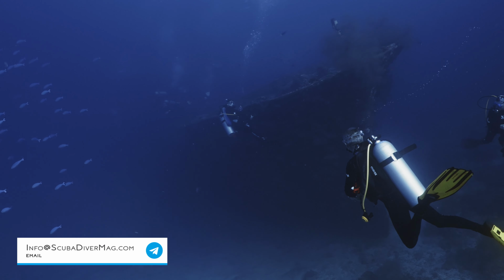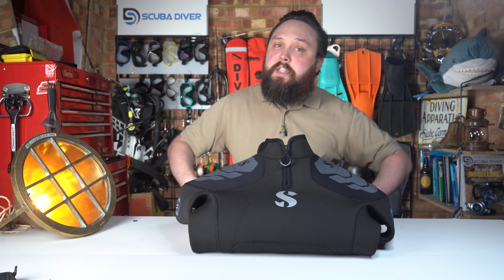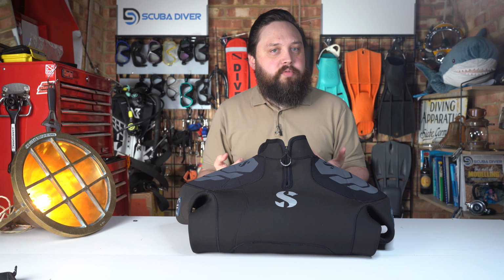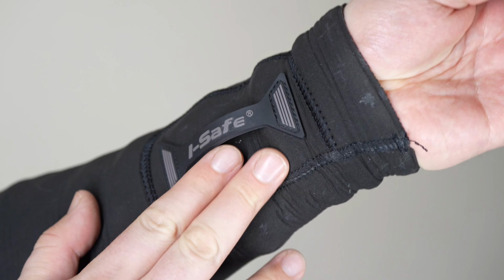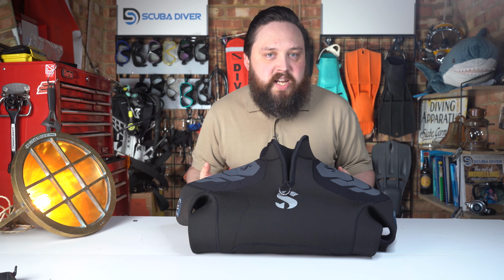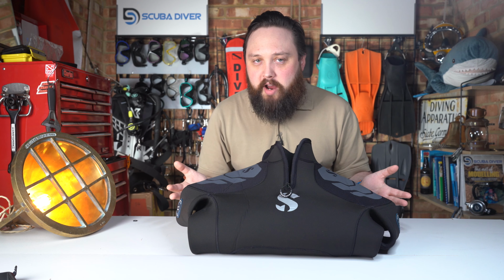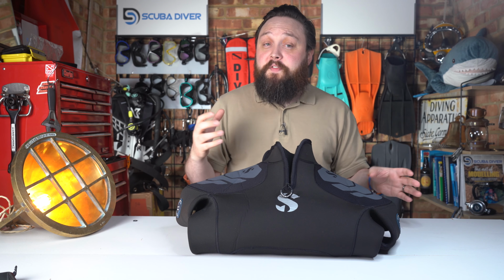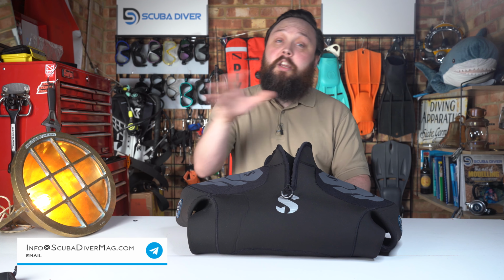Scubapro Everflex Yulex 5mm Wetsuit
OUR WEBSITES

The information in this video is not intended nor implied to be a substitute for professional SCUBA Training. All content, including text, graphics, images, and information, contained in this video is for general information purposes only and does not replace training from a qualified Dive Instructor.